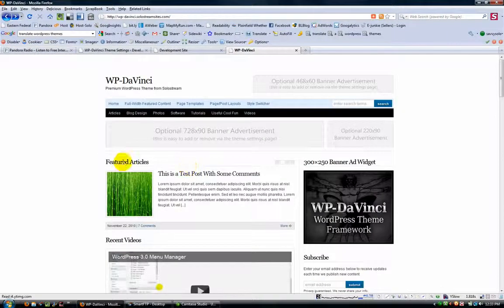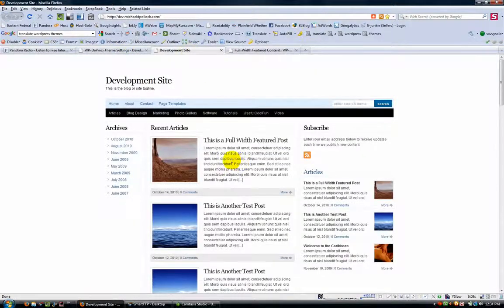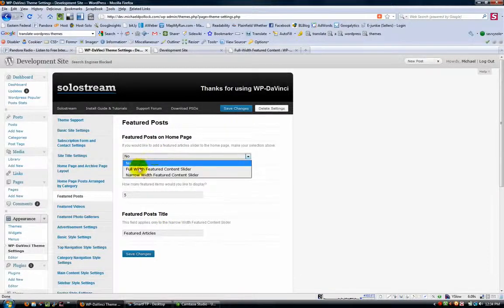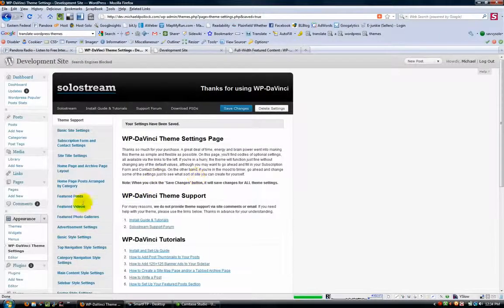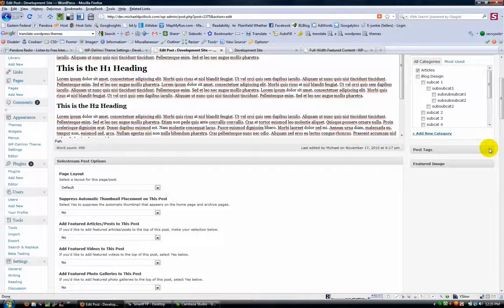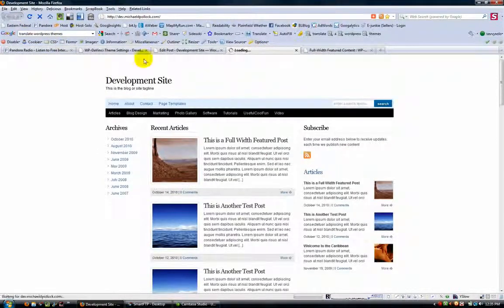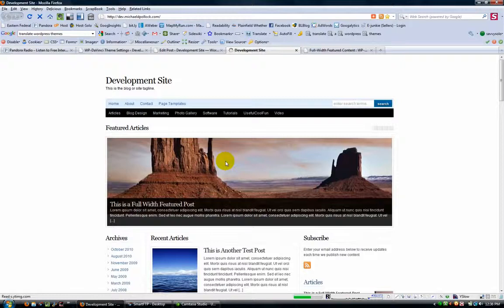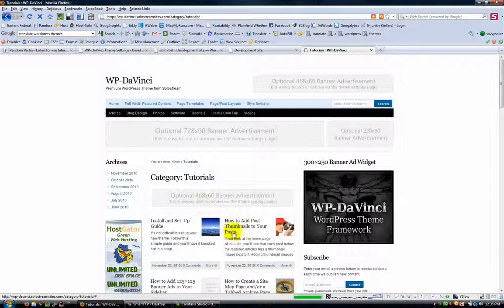How to Add Featured Content to the WP-DaVinci WordPress Theme